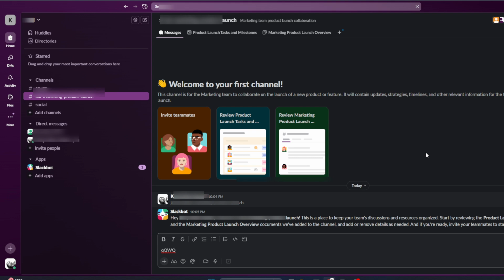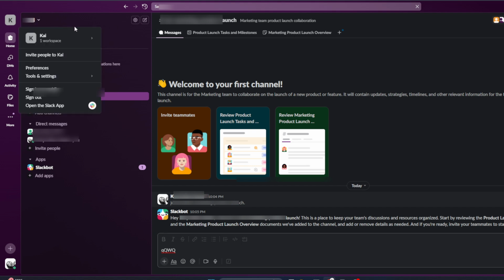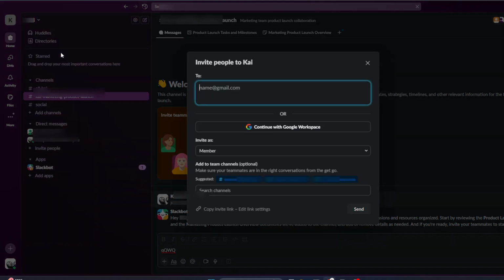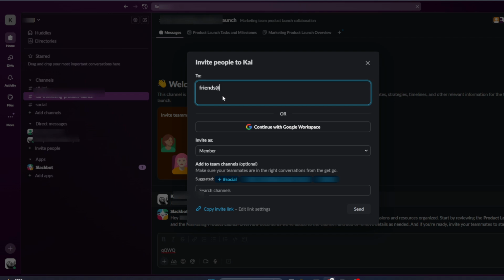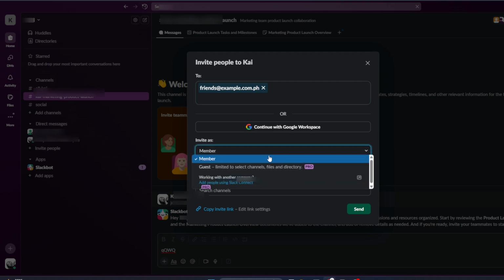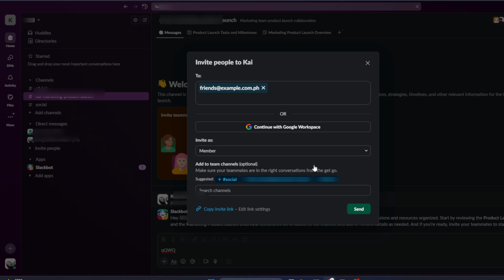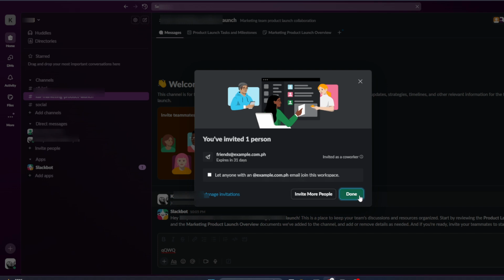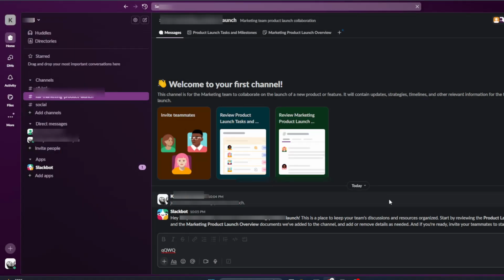How To Invite People in Slack | Quick Tutorial 2026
In this video, you’ll learn how to invite people in Slack and grow your workspace step by step.